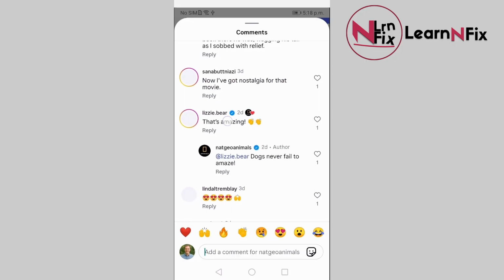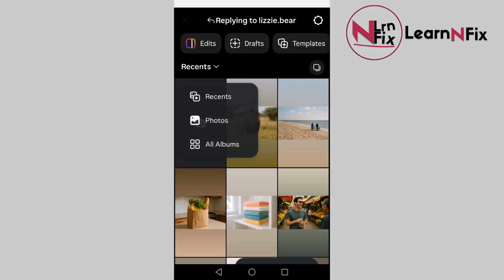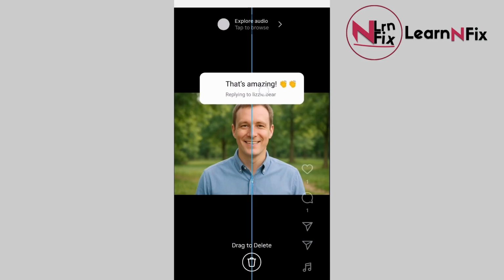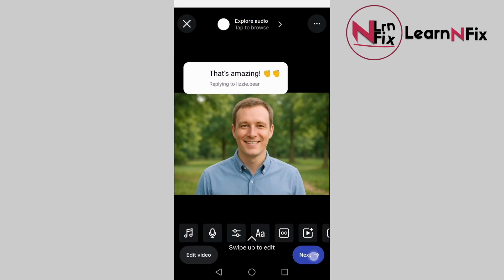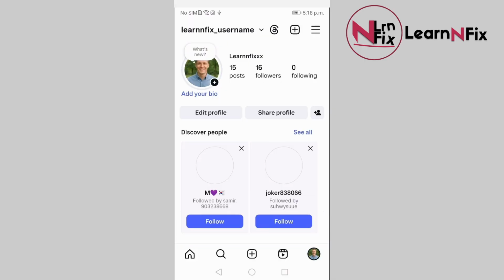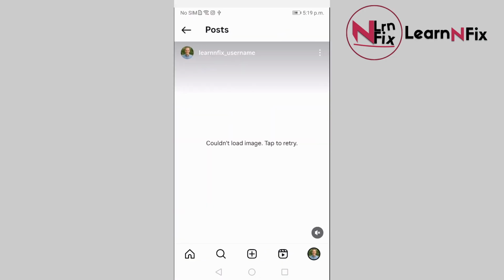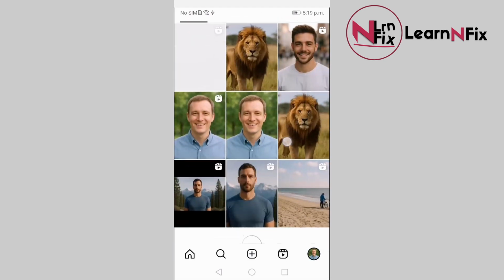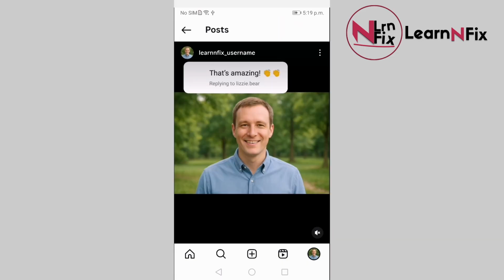How to Reply to Comment With Instagram Reel (2025)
This video shows you a step by step guide on how to reply to comment with Instagram Reel. Support Me ❤️❤️❤️